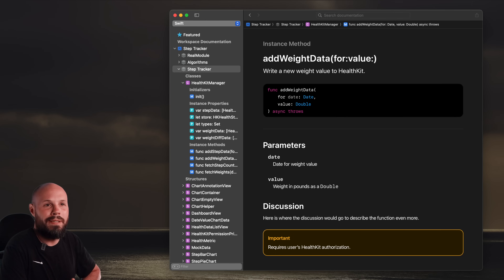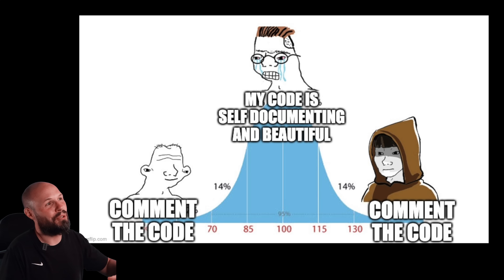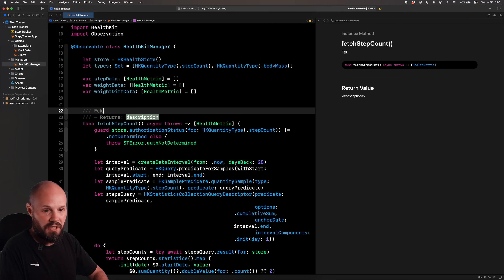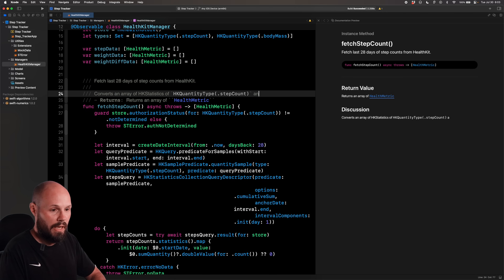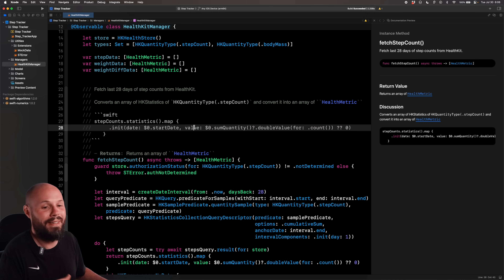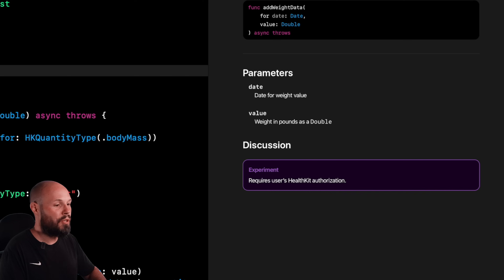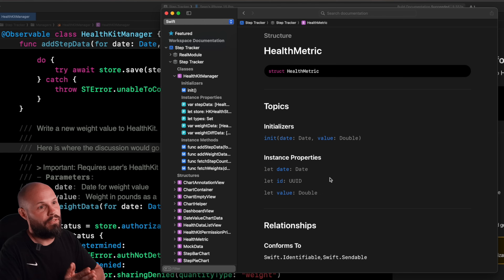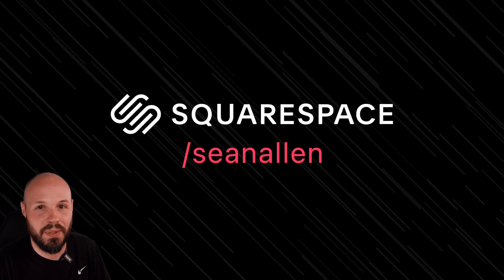You Need to Document Your Swift Code with DocC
I show you how to get Apple-like documentation and auto complete in your Swift and SwiftUI Codebases using DocC and Xcode. We use Xcode's Documentation Preview Editor to build our codebases documentation with descriptions, code samples and Important tags.

I also go on a short rant with my thoughts on code comments in general.

Timestamps:
0:00 - What is DocC?
1:21 - Rant on Code Comments
2:00 - Documenting our 1st Function
2:38 - Documentation Preview Editor
3:22 - Linking to Other Types
4:55 - Including Code Snippets
6:23 - Parameters & Important!
8:21 - Build Your Documentation